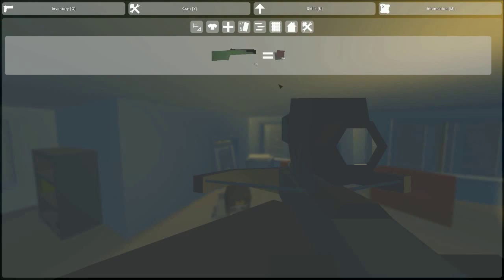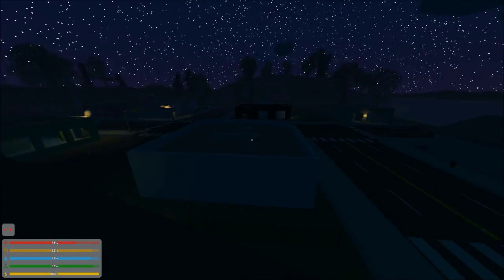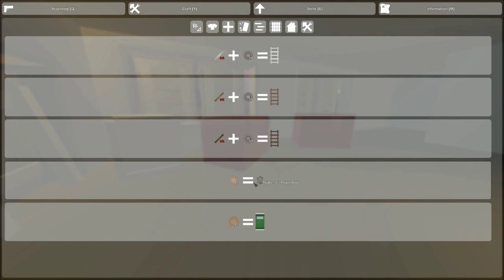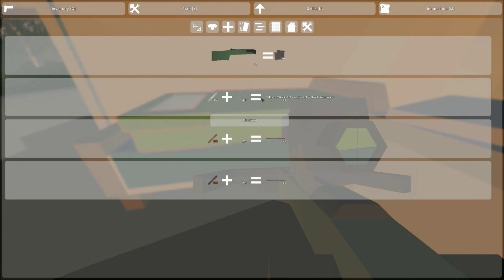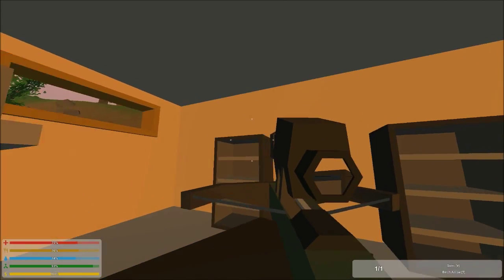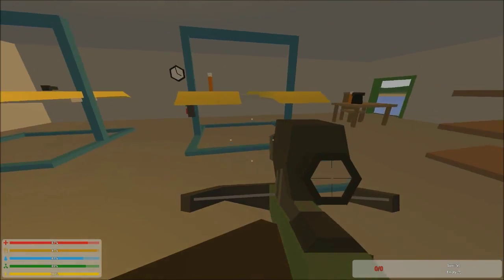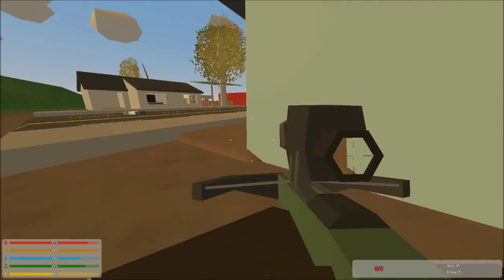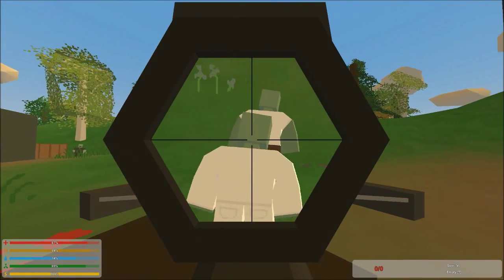Going to war: Let's Play Unturned 3.0! Ep. 21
Armed for battle, John and Dan prepare to assault their their next objective: the fallen military base, now another bastion of the undead! Which they'll get to... eventually.

Developer:  Smartly Dressed Games
Publisher:  Smartly Dressed Games
Available On:  PC
Genre: Sandbox / Survival horror / Zombie apocalypse
Engine: Unity

Credits:
Everything: Nelson Sexton